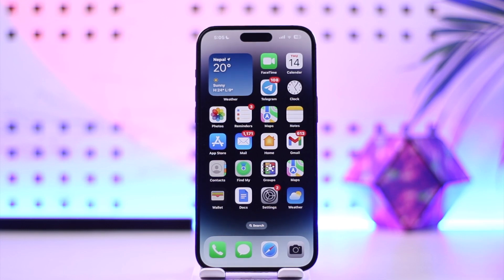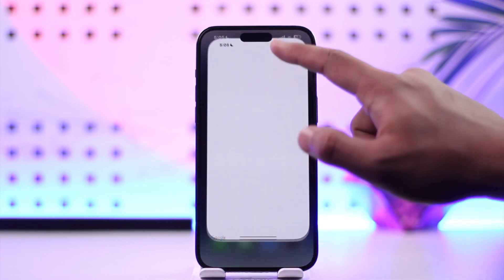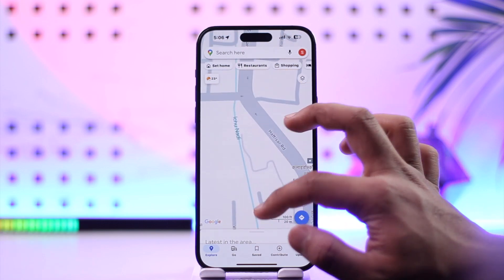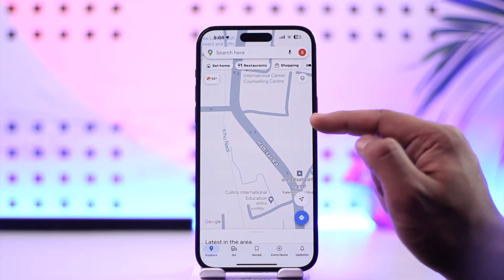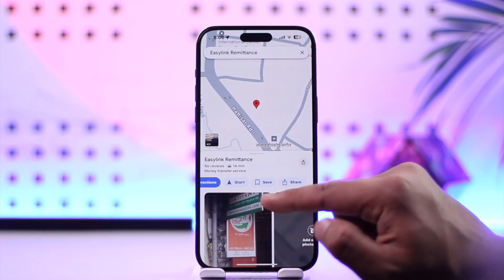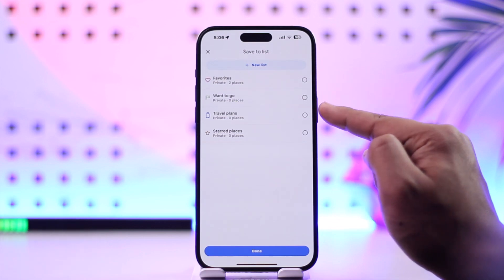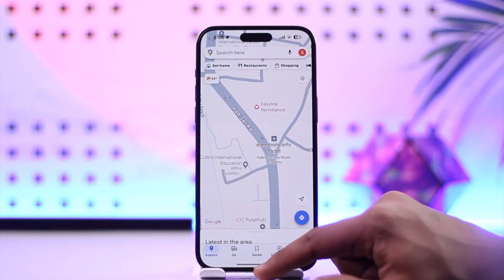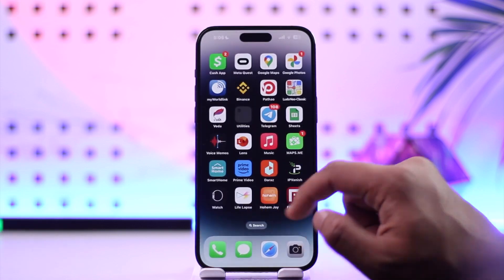How To Add Marker On Google Maps !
In this video, I will show you how to add marker on Google Maps.

~ Chapters:
0:00 Introduction
0:10 Add Marker On Google Maps
0:51 Conclusion